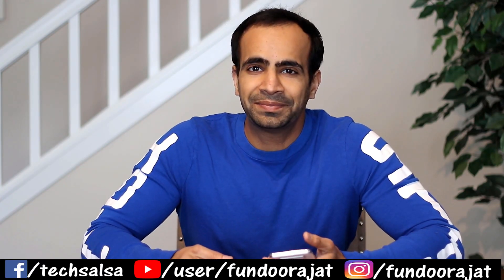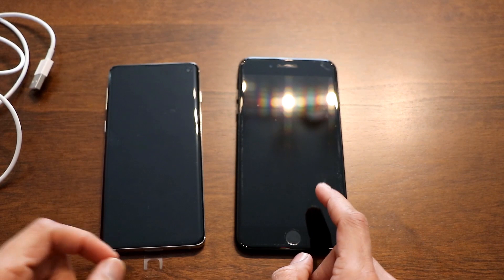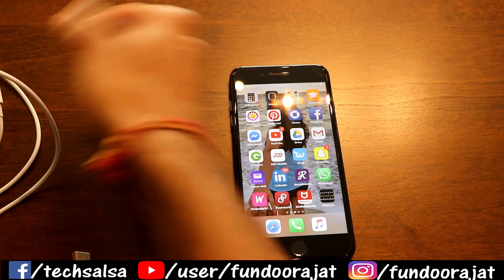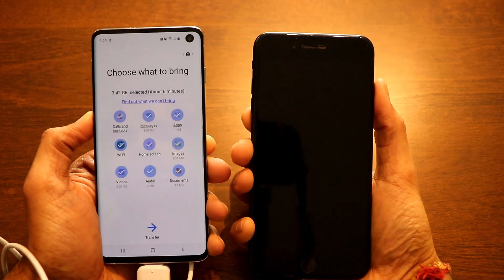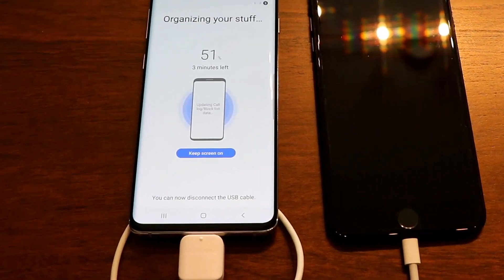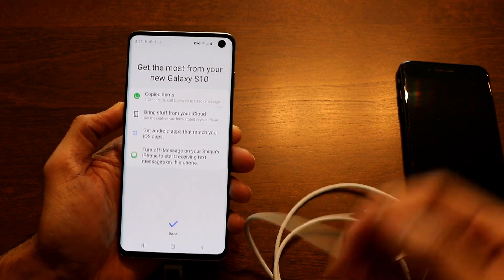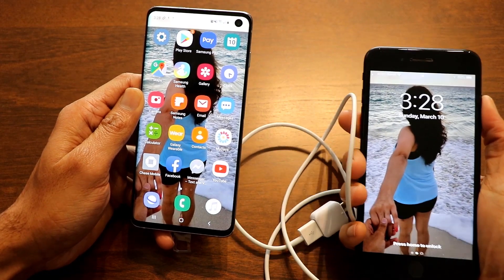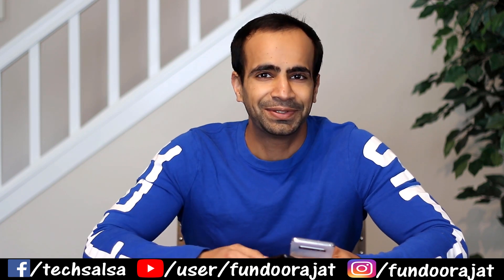Transfer Data from iPhone to New Samsung Phone using Smart Switch App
How to transfer data from iphone to samsung - In this video i show you step by step process of setting up your new Samsung Phone (here i am using S10+) and transfer your data from old iPhone (here i am using iPhone 7+) using the Smart Switch app.

➤ Cameras:
1. DSLR Camera: Canon EOS 80D

2. Action Camera: GoPro Hero 7

3. Samsung S8+ Camera

➤ Microphones:
1. Wired Mic: Lavalier Mic

2. Microphone splitter

➤ Filming Accessories:
1. Tripod: Amazon Basics

2. Phone Stabilizer/Gimbal: Zhiyun Smooth Q

3. DSLR Light Kit: LimoStudio 160 LED light

4. DSLR SD Card: SanDisk Extreme Pro

5. GoPro Micro SD Card: Lexar 64 GB